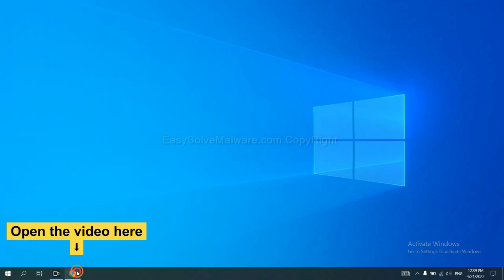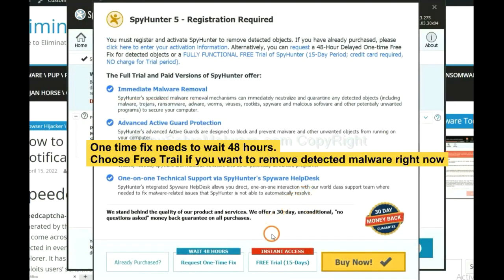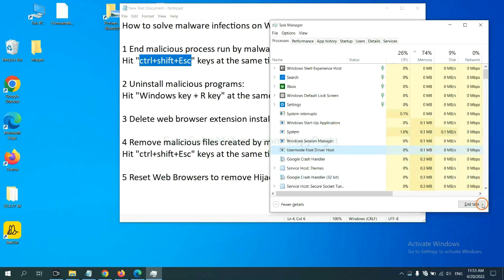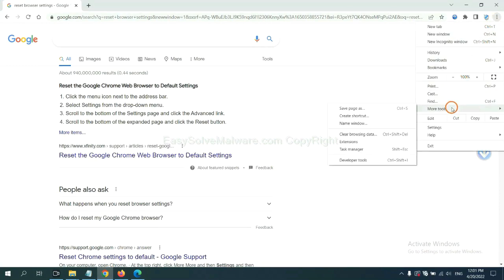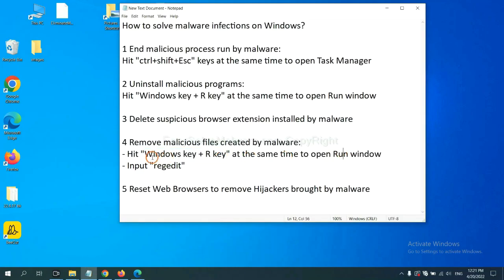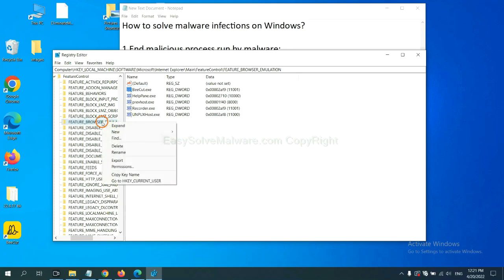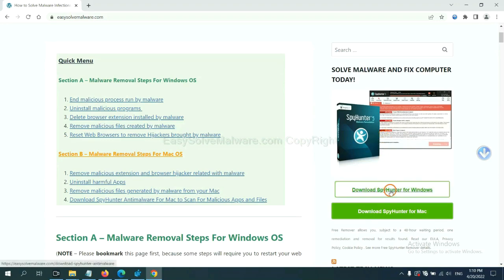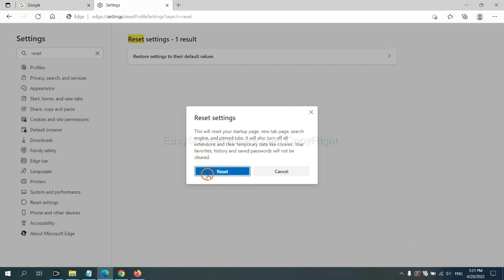Conditioner Chrome extension Virus – How to Remove it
This video tells you how to remove Conditioner Chrome extension Virus.